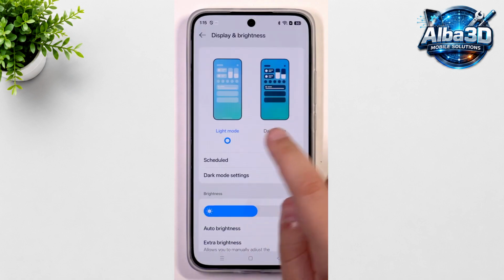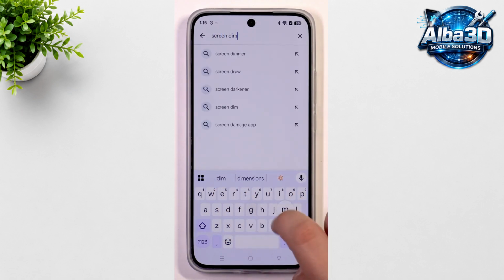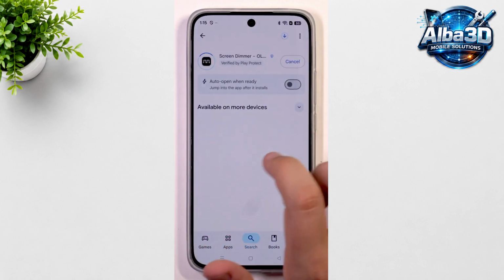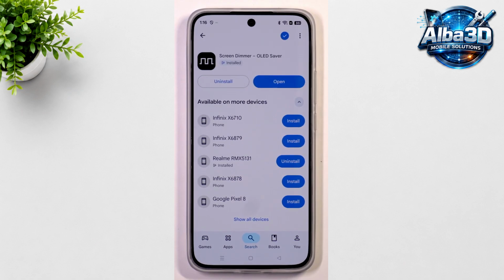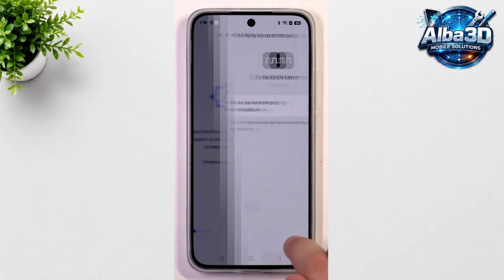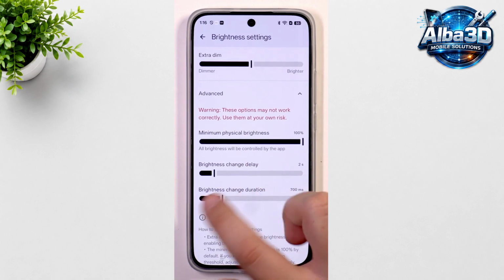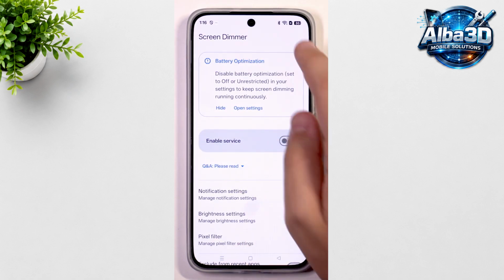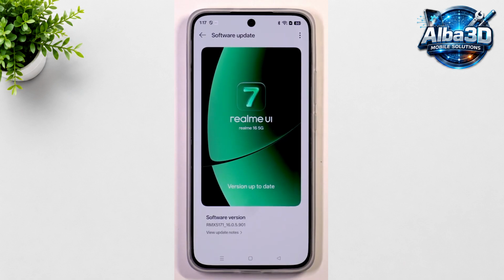REALME 16 5G How to Fix Screen Flickering